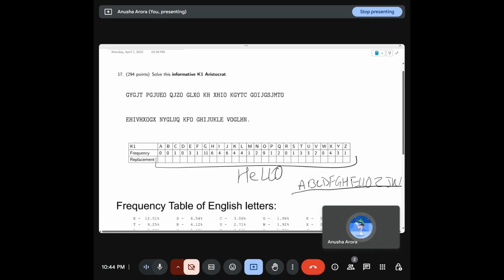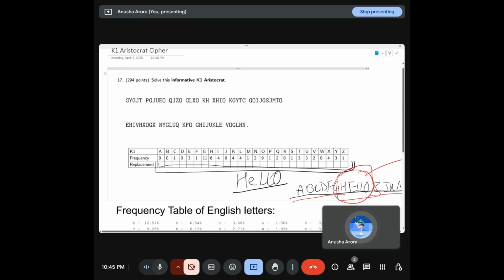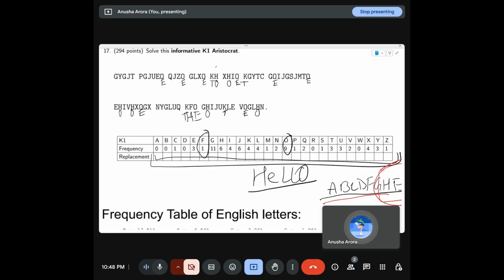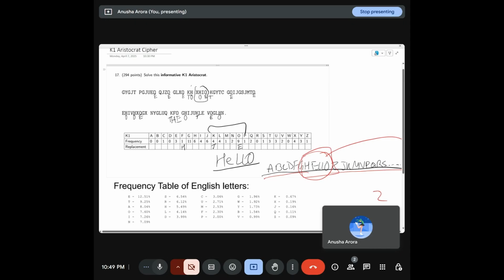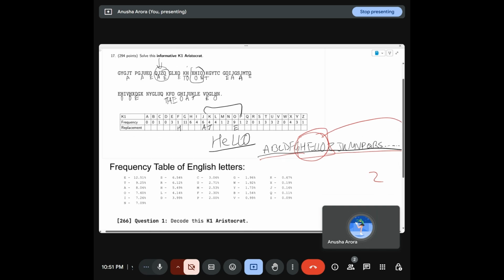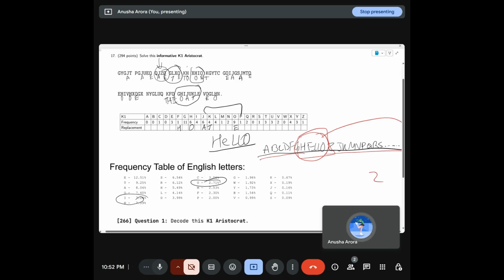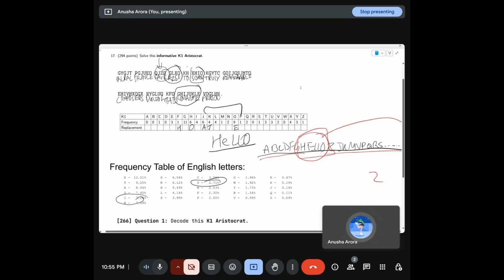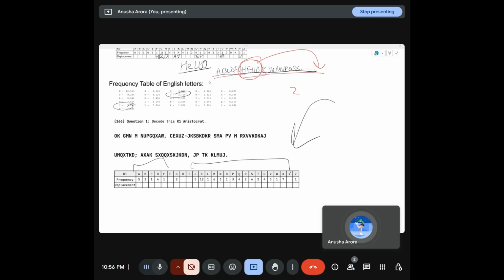K1 Aristocrat Cipher - Codebusters - Science Olympiad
Unlock the secrets of the K1 Aristocrat cipher! 🔐 In this video, we break down how this classic monoalphabetic cipher uses a keyword to create a unique substitution alphabet. You'll learn how to encrypt, decrypt, and even crack K1-style messages using patterns and frequency analysis. Try leaving your own cipher in the comments—we'll take a shot at solving it! 🕵️‍♀️✨